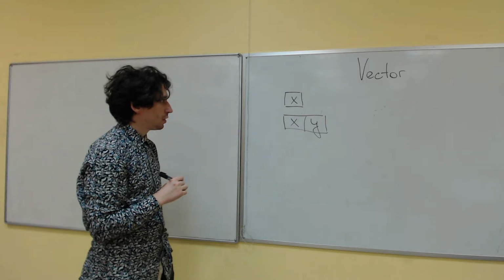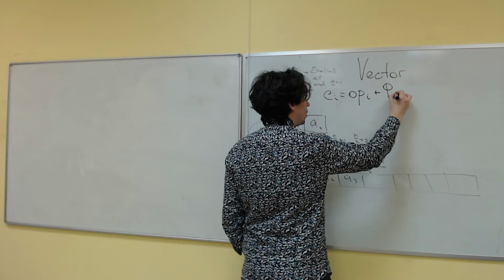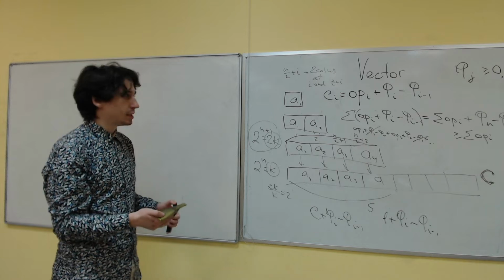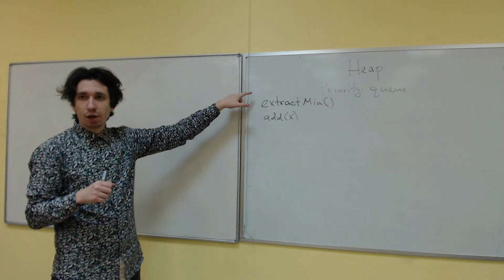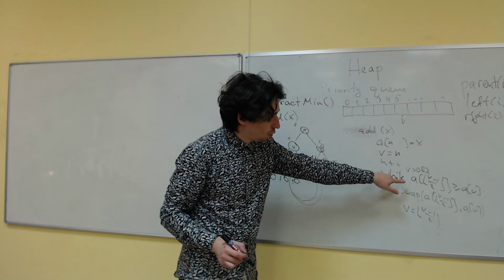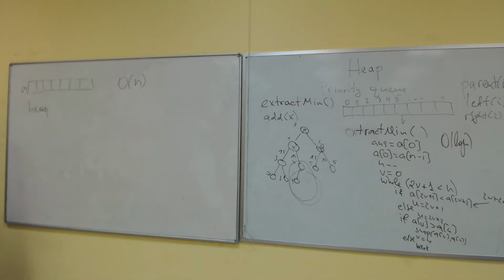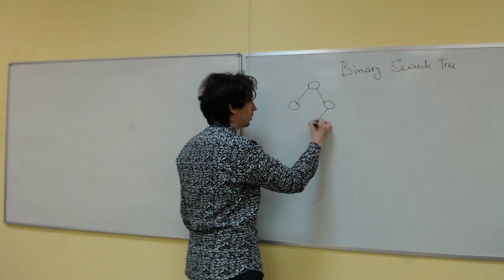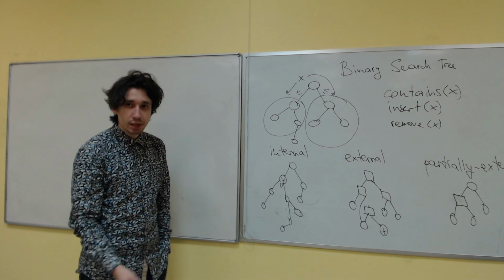Algorithms and Data Structures. Lecture 4. Vector, Heap, BST.